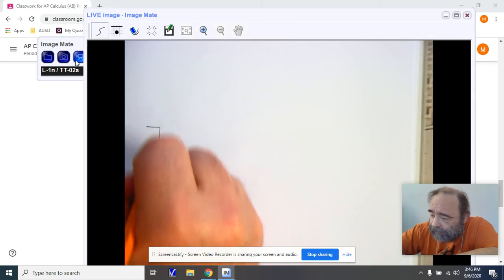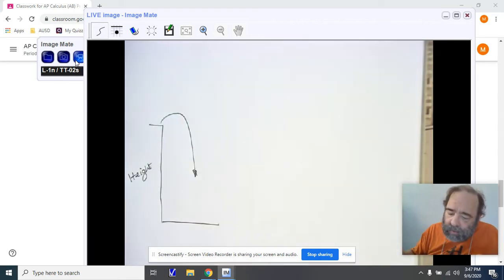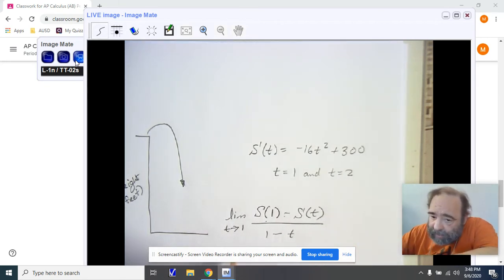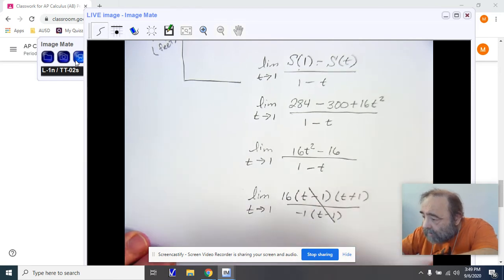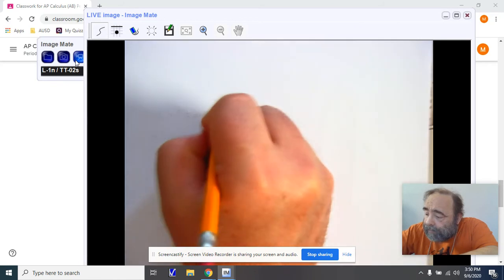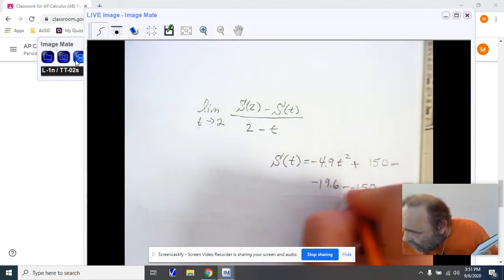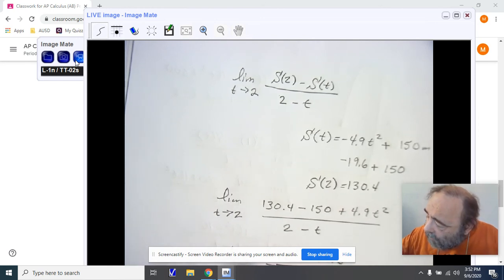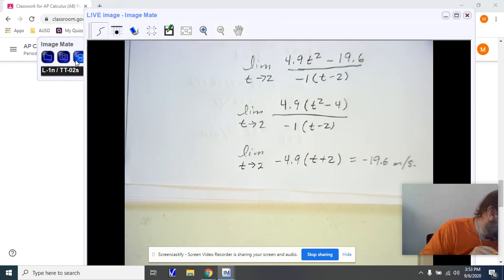The Falling Object Problem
A look at instantaneous rates of change in a real world problem.